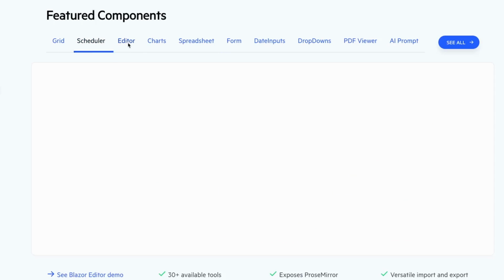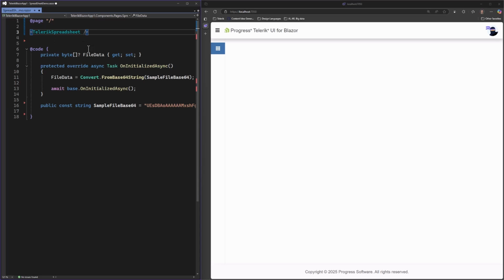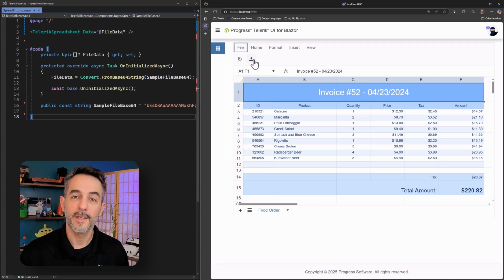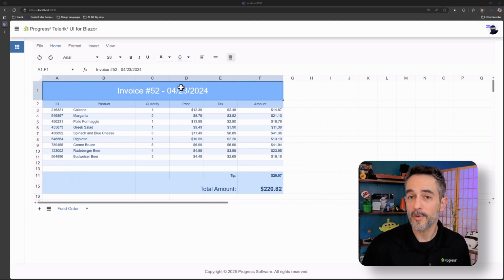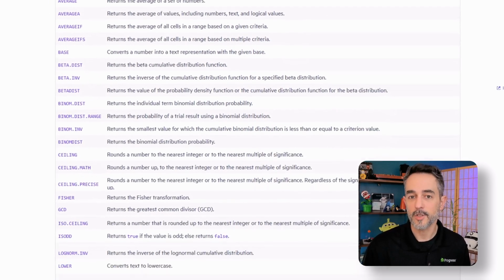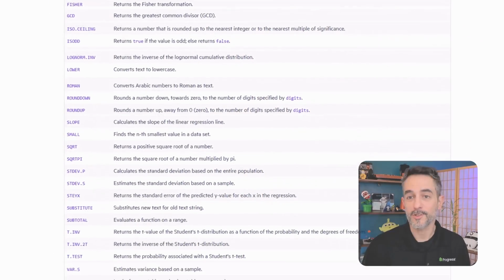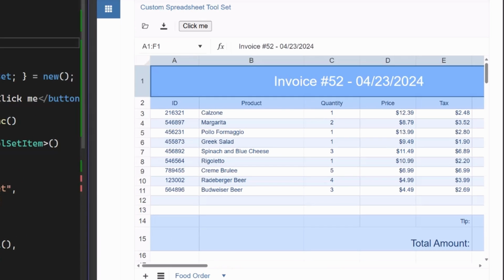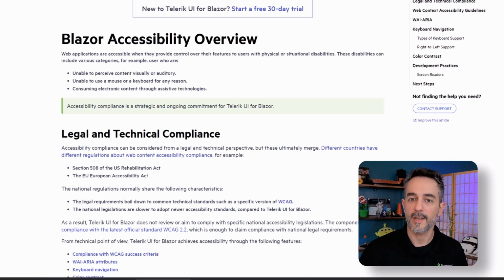Adding a Spreadsheet Component to Your Telerik UI for Blazor App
In this video you'll see how the Telerik UI for Blazor Spreadsheet component enables you to view and edit tabular data with an Excel-like user experience. It's super easy to add the Spreadsheet component to your Blazor app.

Learn everything you need about the Telerik UI for Blazor Spreadsheet to help you get started with it.